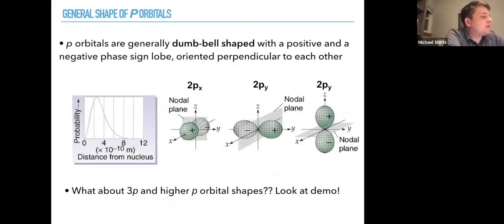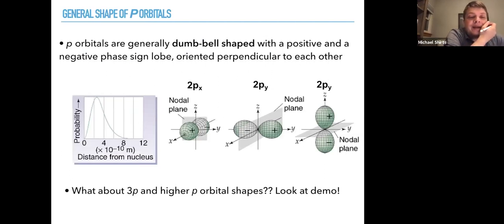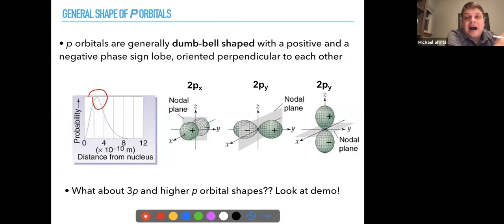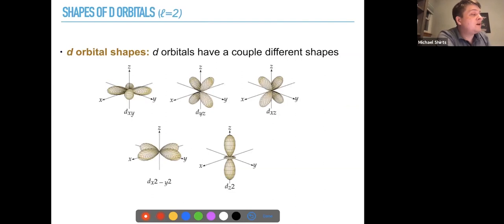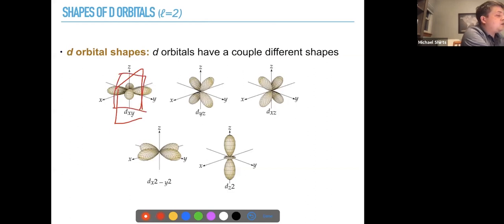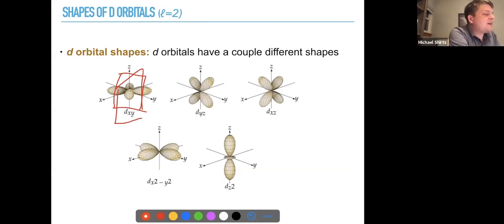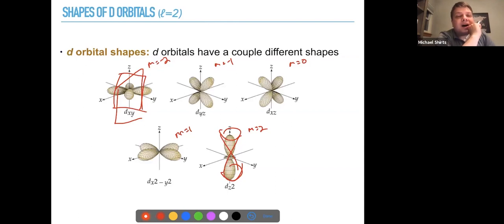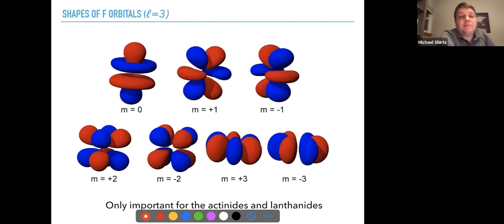Shapes of Electron Orbitals in the Angular Direction - General Chemistry - Michael Shirts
Shapes of Electron Orbitals, especially the angular nodes for the p, d and f-orbitals.